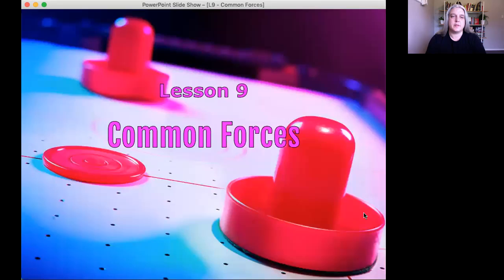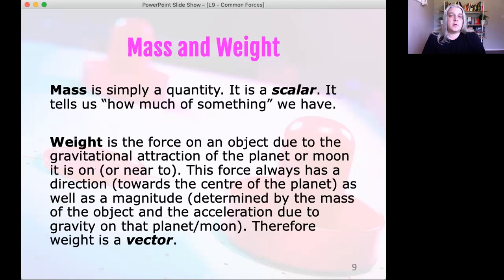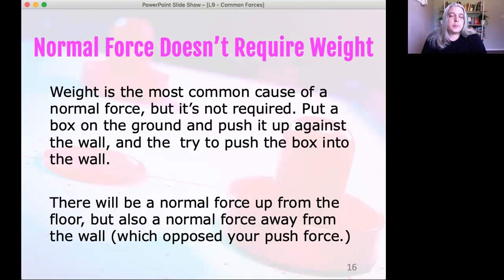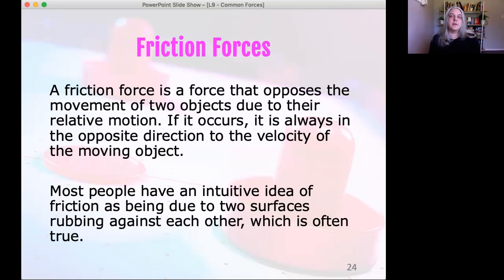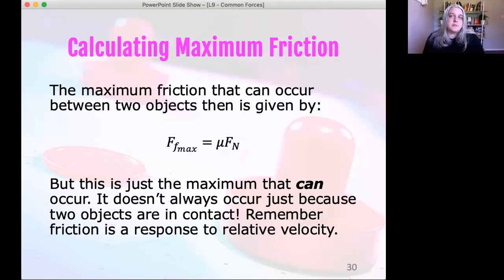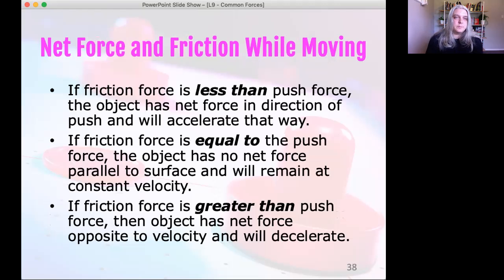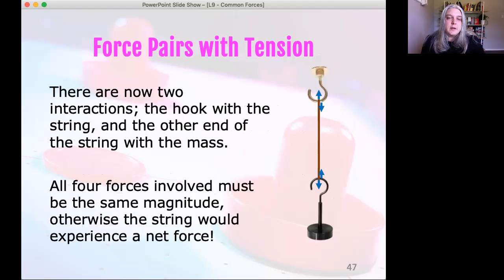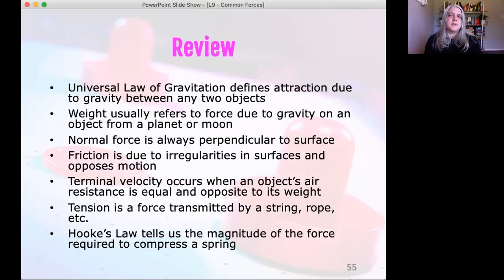124100 - Lesson 9